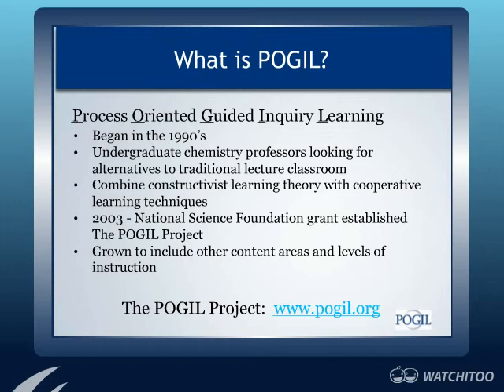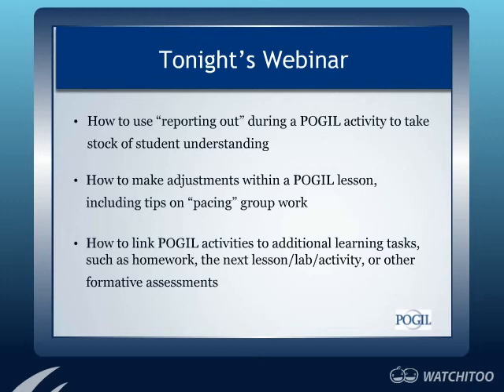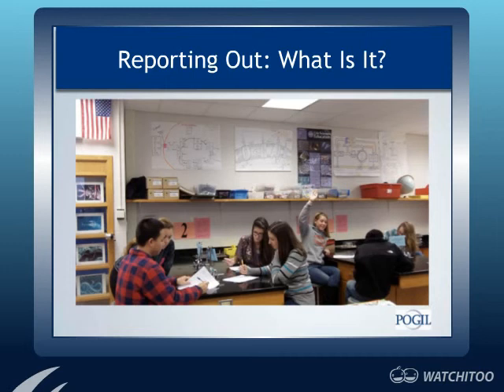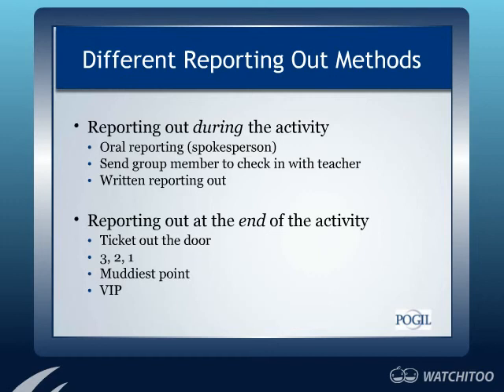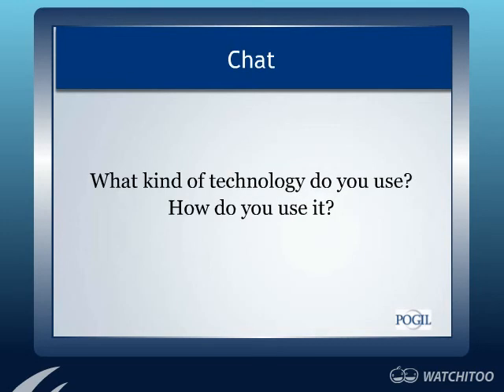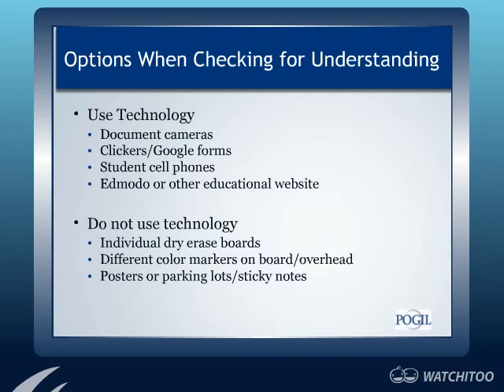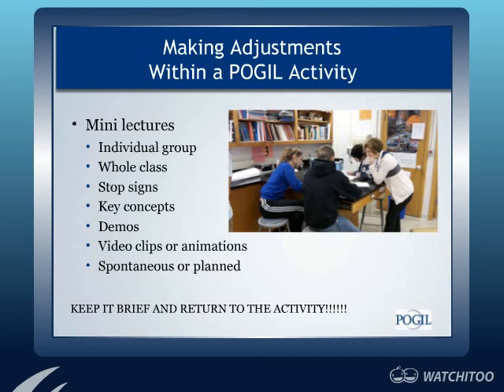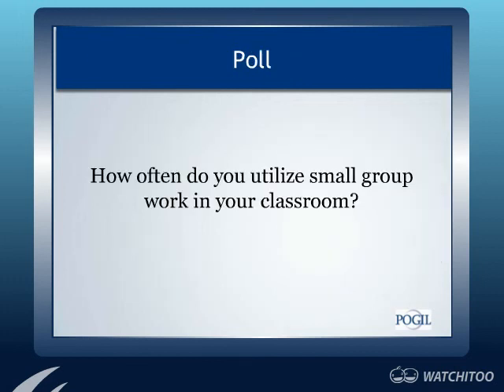Reporting Out and Making Connections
This is the sixth webinar produced by The High School POGIL Initiative.  This webinar describes ways for classroom teachers to effectively facilitate formative assessment processes, give examples of reporting out methods, and also help teachers consider ways to link the POGIL activity with additional learning tasks (ie - homework, next lesson, past lesson, etc).